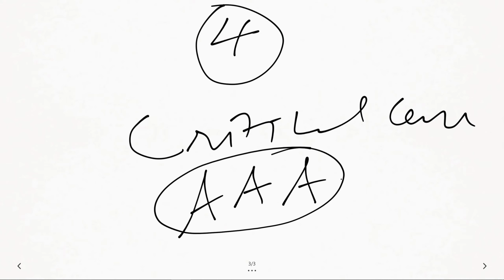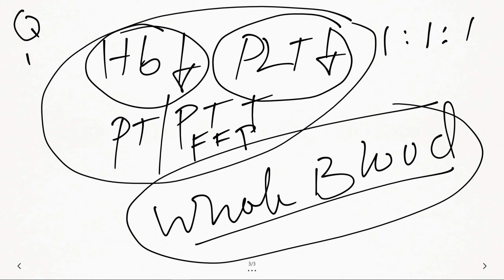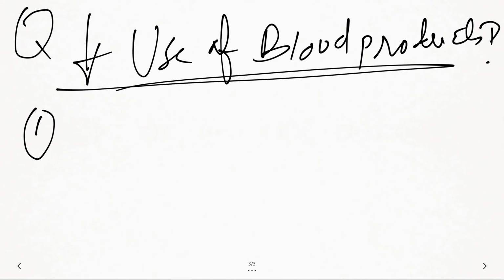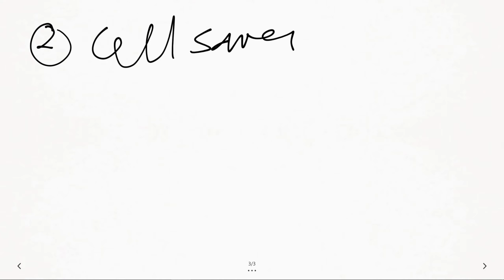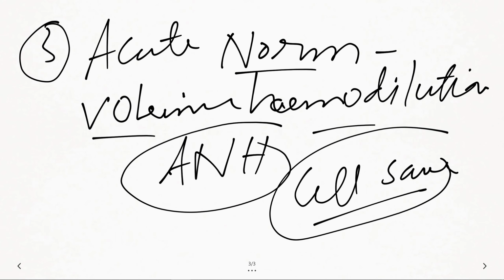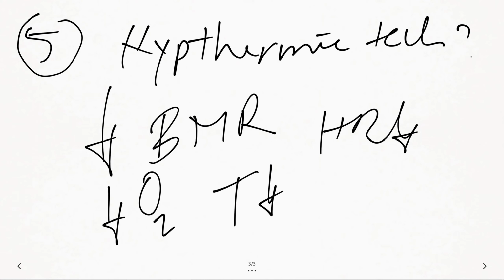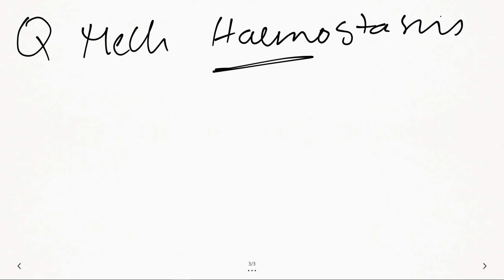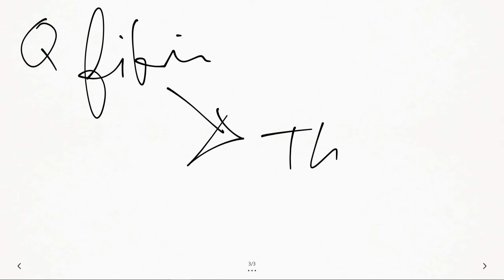AAA Critical Care Station 4 MRCS B